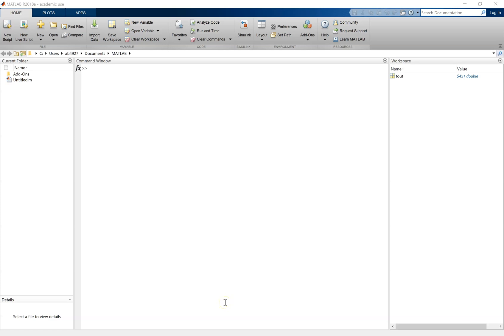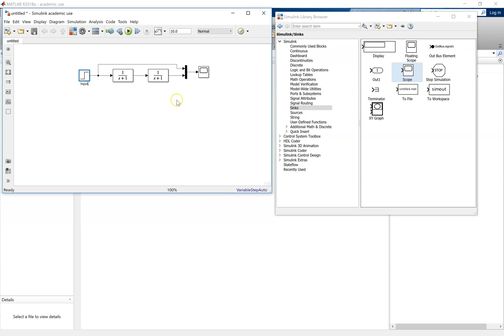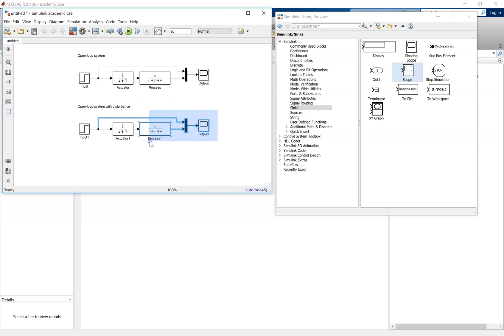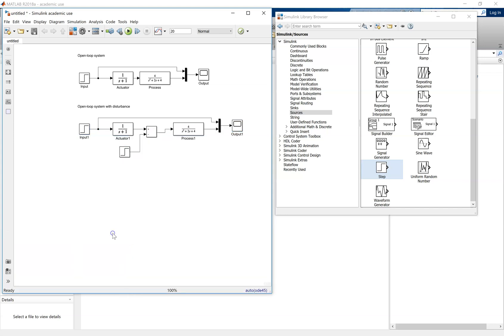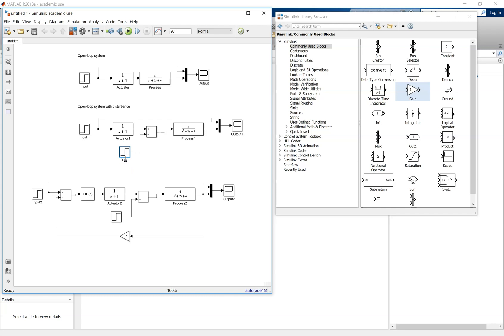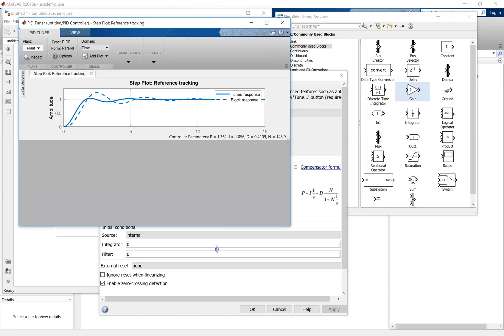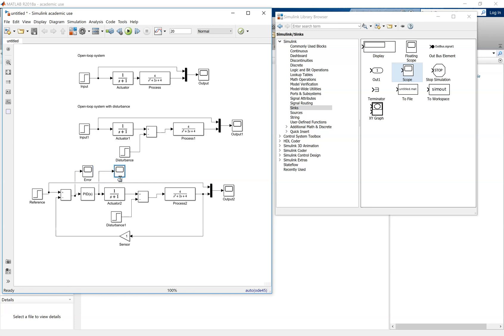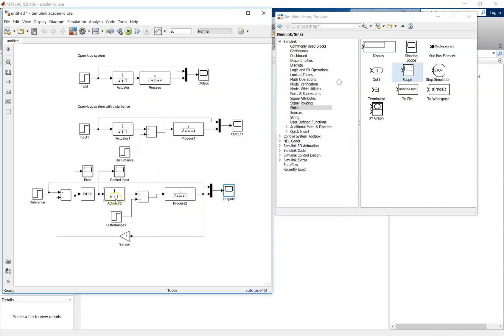MATLAB & Simulink: open-loop system and PID control system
Using MATLAB and Simulink, the tutorial goes through the simulation of the following:

1. Open-loop system: use of step input, transfer function, scope and mux

2. Open-loop system with disturbance: use of summing junction for control feedback and the addition of a disturbance

3. Feedback PID control system: use of the PID controller block and tune button